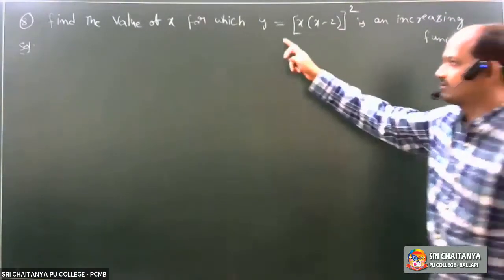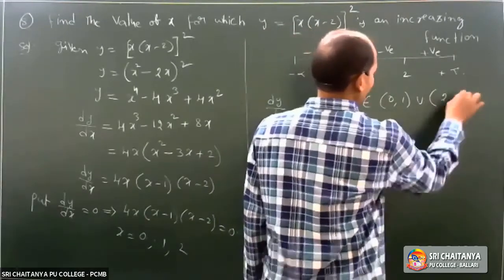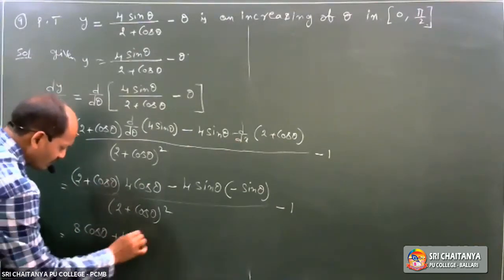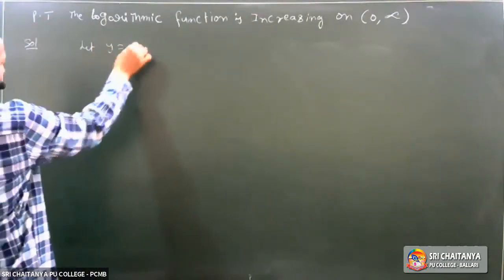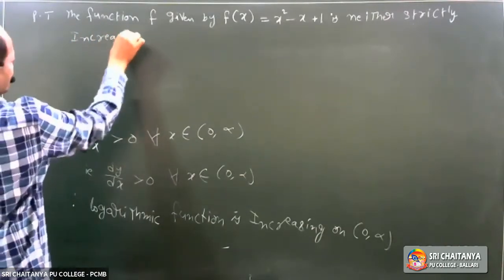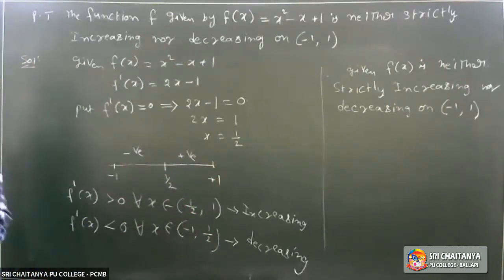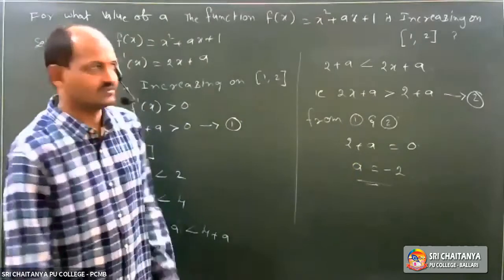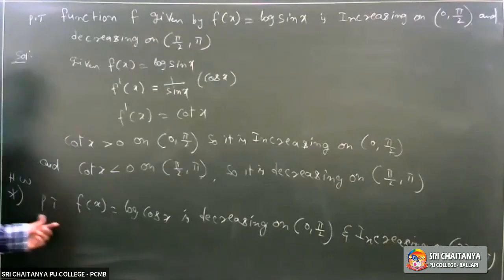Mathematics - II PU - Increasing and Decreasing - Part 3...